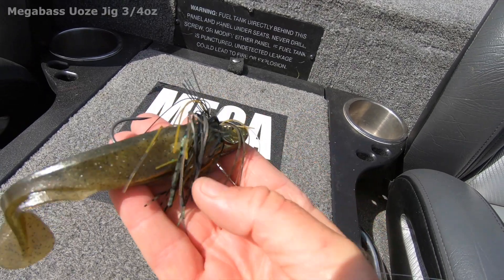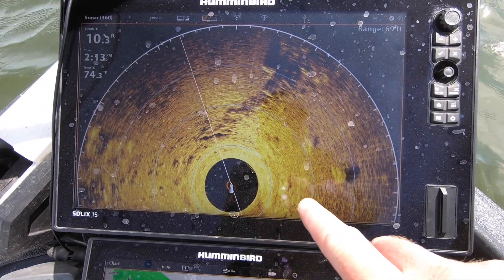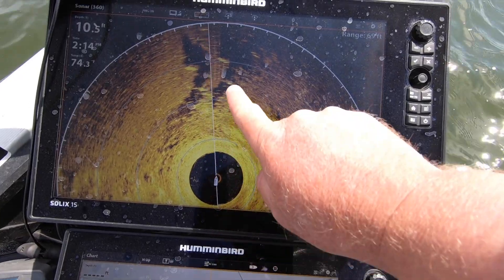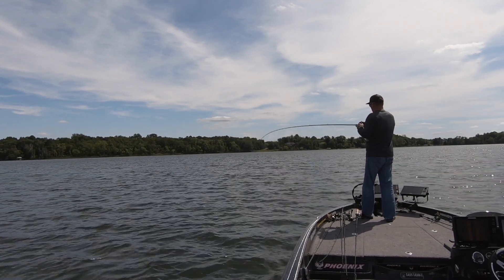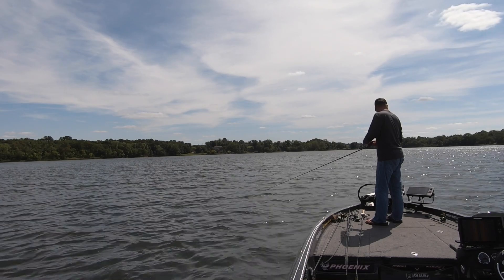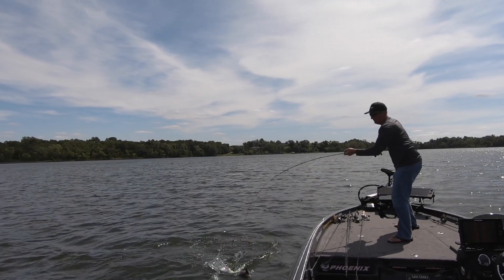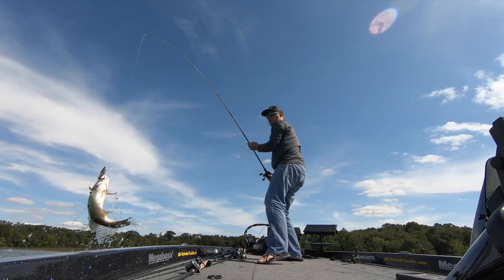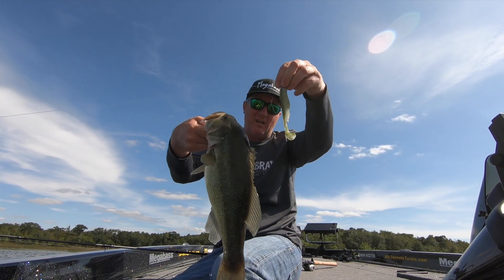Offshore Largemouth Bass Fishing Tips Humminbird 360 - Big Jigs and Megabass Spark Shad for Big Fish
Finding offshore structure and attacking it with a big bait presentation puts lots of nice fish in the boat during our summer months. On this trip I was using the Megabass Uoze jig with a 5" spark shad as a trailer. Precise casts using the Humminbird 360 make you efficient in attacking the heart of the cover.
Products Used:
Humminbird Solix 15 and 12
Humminbird 360
Destroyer Rods
This helps you save money plus it helps us too!